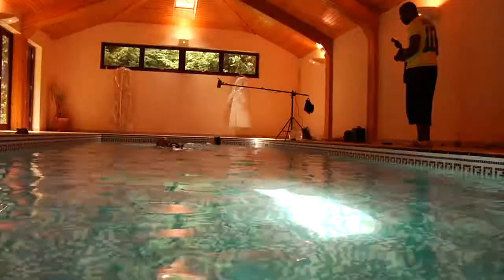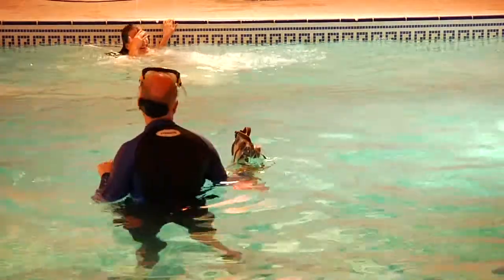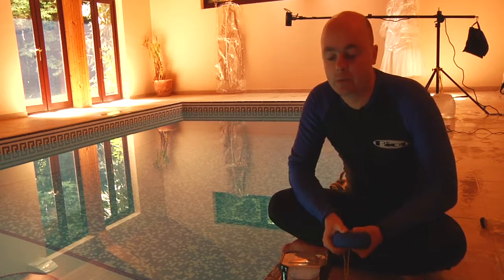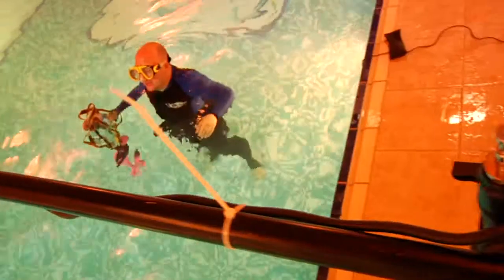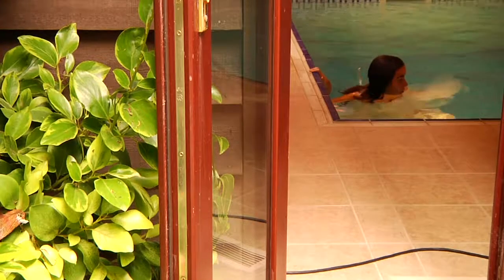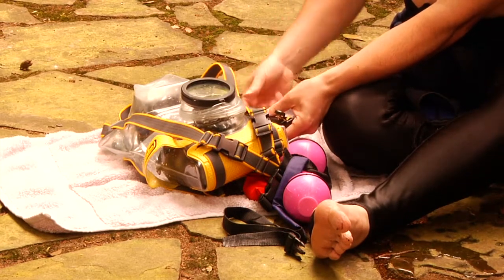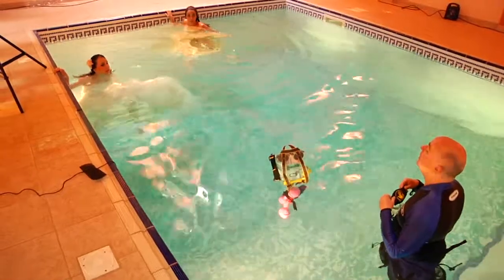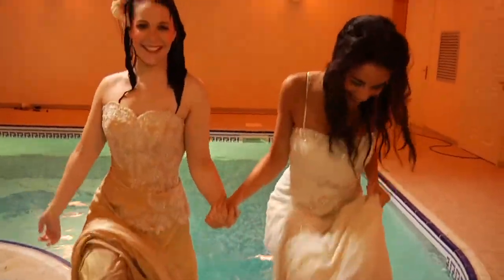Technical Version of Bridal Fashion...Underwater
Behind the scenes on an underwater fashion shoot including tips on how to save money by making your own underwater flash guns and triggers.

Photographer Jonathan Ryan-

Peoplebyryan.com

For more info on Wedding coverage or Promotional/Corporate Videos contact-

Aidan S C Myatt BA(Hons)/ MA